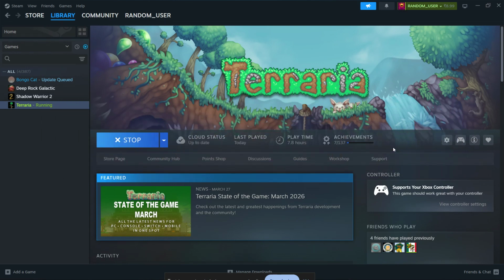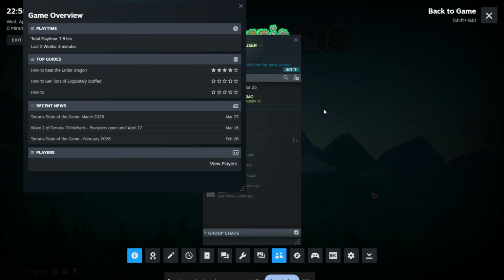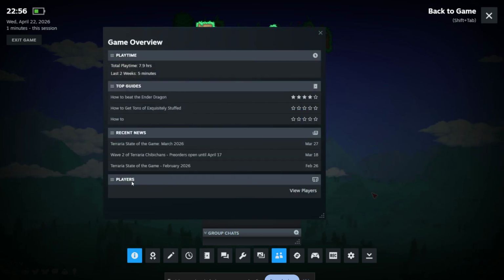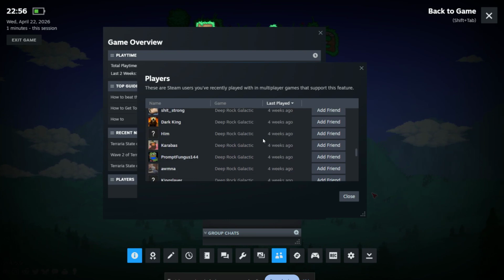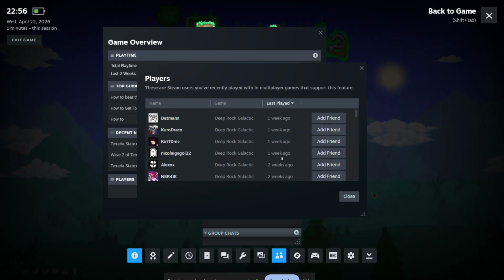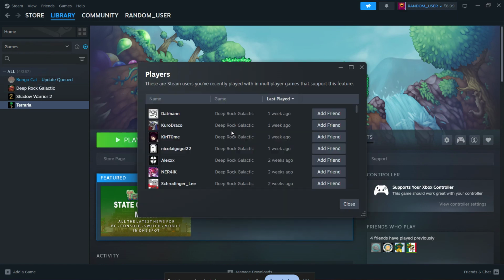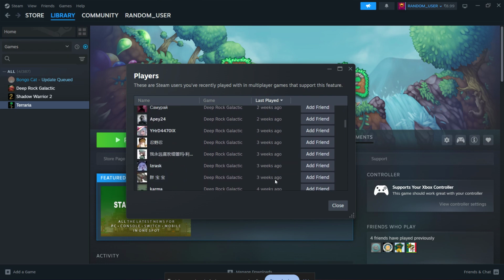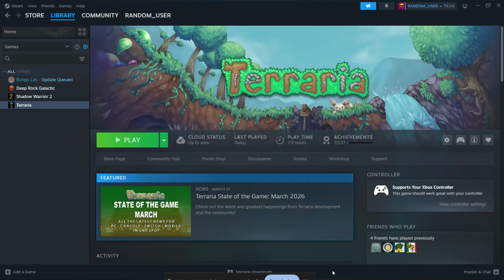How To Check Recent Players On Steam (Easy Guide)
Learn how to check recent players on Steam using the Steam Overlay and the desktop client. This quick tutorial shows you where to find recent players, view your match history, and reconnect with people you’ve played with.

🕚Timestamps:
0:00 Intro
0:20 Check Recent Players Using Steam Overlay
1:12 Check Recent Players In The Steam Desktop Client
1:42 Outro

✍️What You'll Learn In This Video:
• How To Check Recent Players Using The Steam Overlay
• How To Find Recent Players In The Steam Desktop Client
• How To Use Game Overview And The Players Section
• How To Open The View Menu And See Player Lists
• How To Reconnect With People You Played With On Steam

💡Pro Tips:
• Use the overlay right after a match for the most accurate recent player list.
• Check the desktop client if you already closed the game.
• Review names carefully if you want to add a player as a friend.
• If a player does not appear, try opening Steam again after your session updates.
• Use recent players to quickly find teammates, friends, or players you want to report.